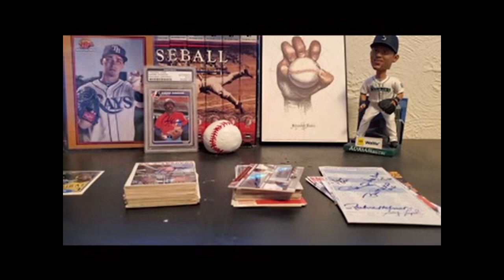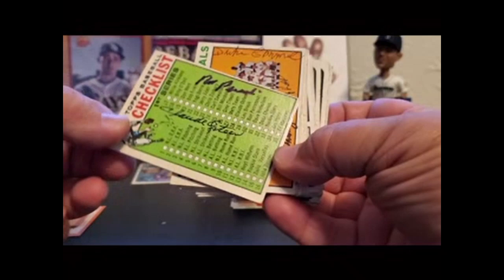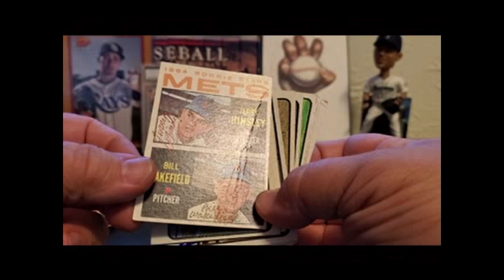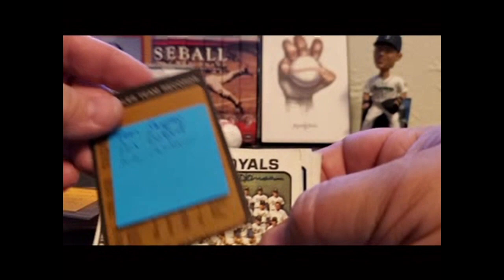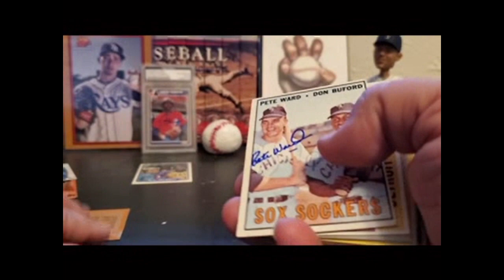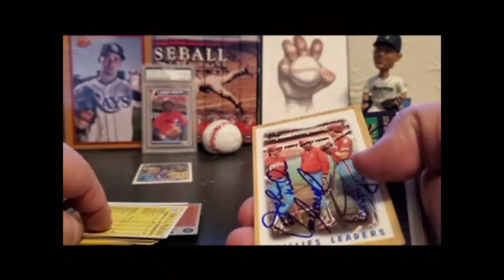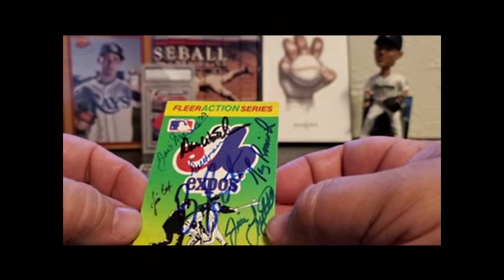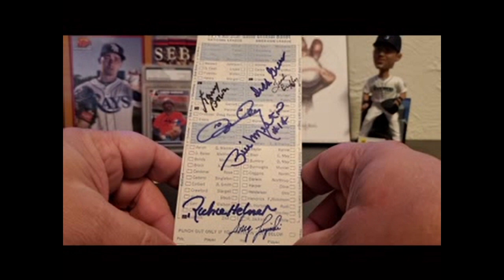Collection Showcase #2: Dual, triple, quad, and other multi autographed items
Just sharing some of my favorite stuff on a slow mailday. Which of my multi-signed items was your favorite? What type of other stuff would you like to see in the Collection Showcase series.